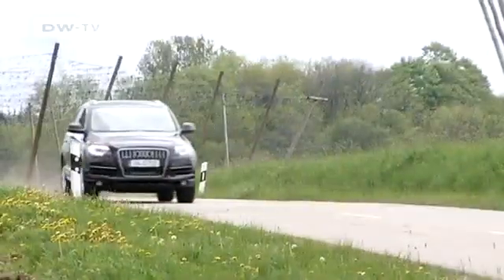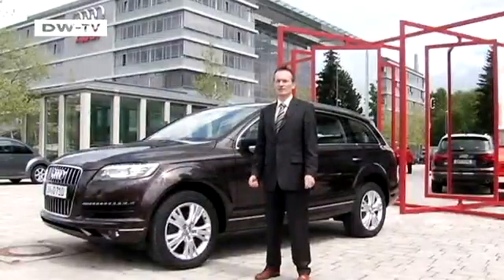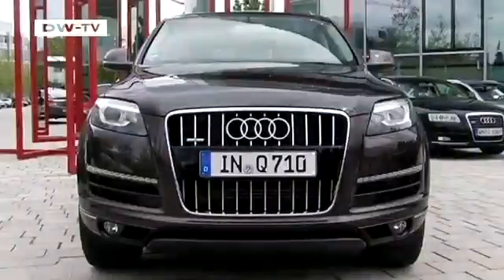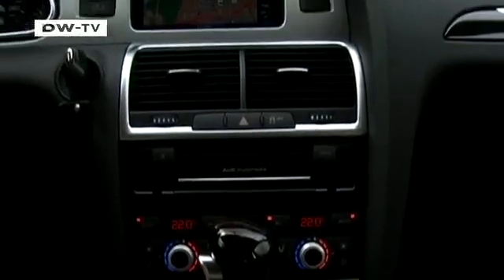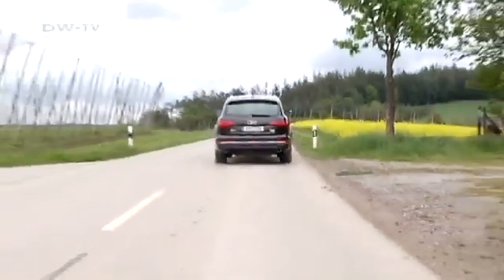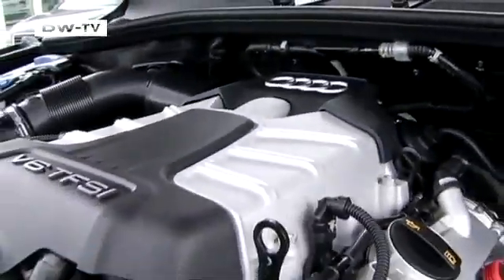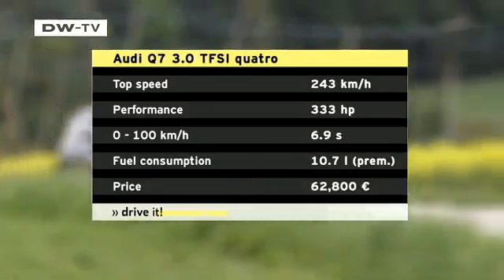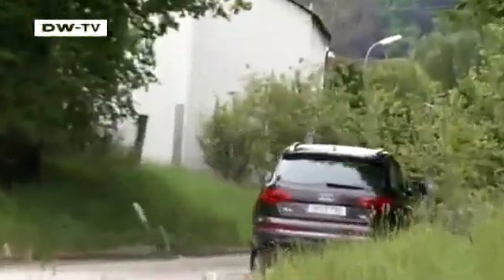test it!: Audis Q7 gets new engines | drive it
The Audi Q7 is proof that facelifts are not always about appearance. The engineers have made the changes under the hood. The Audi SUV has been fitted with new engines and a new eight speed gear box.drive it! tested the new 3.0 TSFI. A compressor powered by the engine pumps more air into the engine. A cooling system keeps the temperature stable so there is more oxygen to burn. The 333 horse power version can go from zero to 100kmh in just 6.9 seconds.